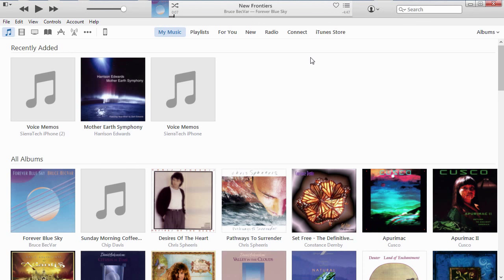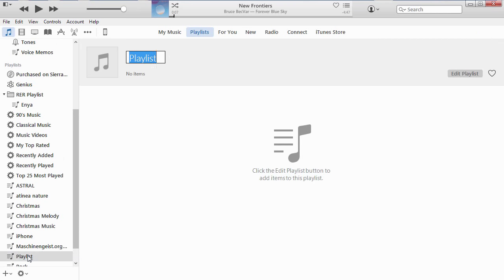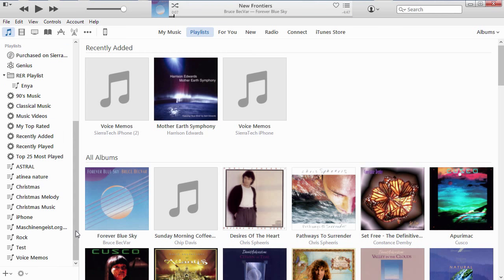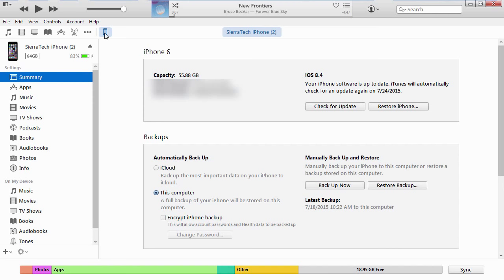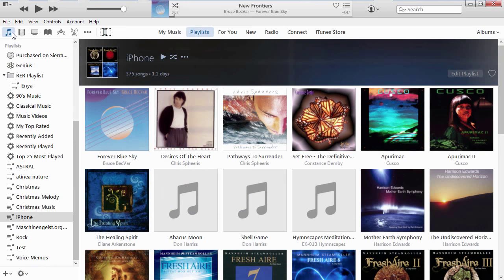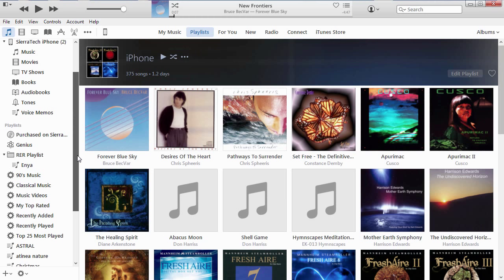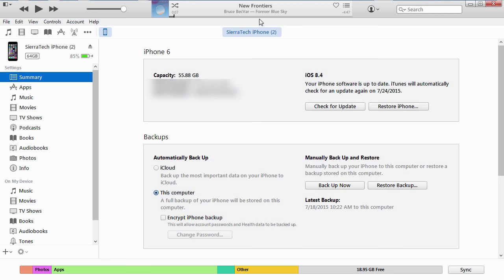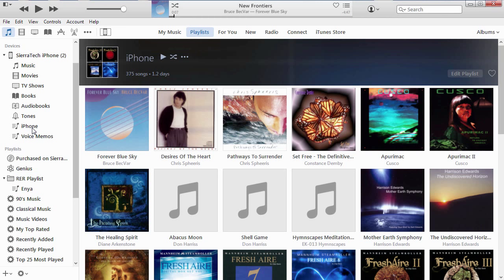How to put CD music on iPhone iPad or iPod using iTunes 12.2 Playlist Manually (no sync)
Apple's new iTunes 12.x looks a lot different than version 11. The sidebar can no longer be enabled, but will appear when necessary to move a playlist of albums to your iPhone. If you can't seem to figure out how to simplify managing music CDs in your iTunes library, and export to iPhone using iTunes 12.x then this is the video for you.

It assumes you understand what a playlist is.

You will not be able to manually manage music if you're a member of Apple Music or have an iTunes Match subscription, and have iCloud Music Library turned on. When you have iCloud Music Library turned on, you will not see, "manually manage music". You can still manage videos. See Apple Article below: